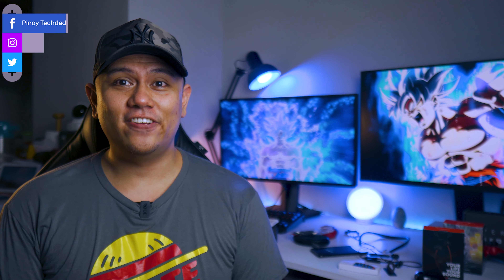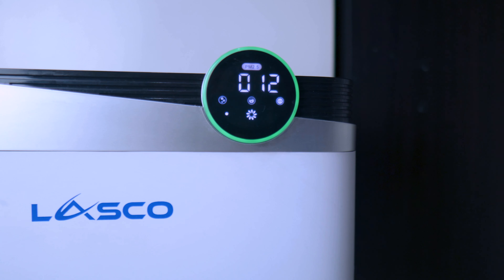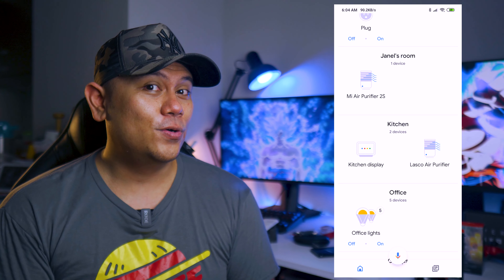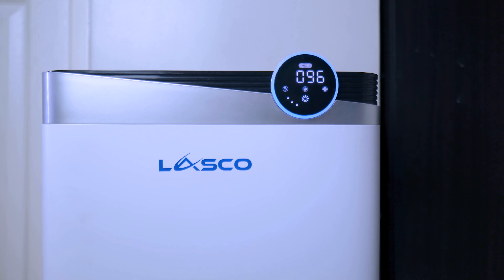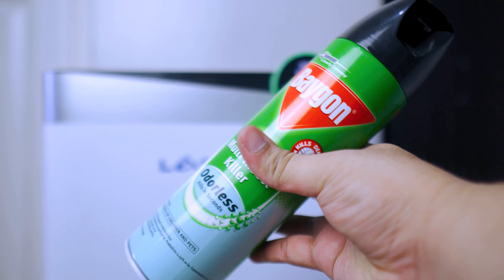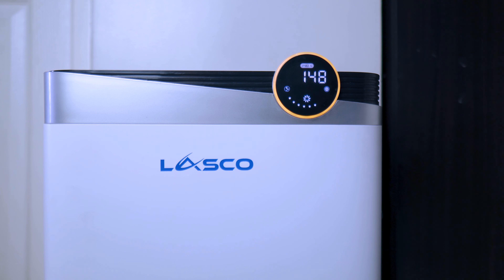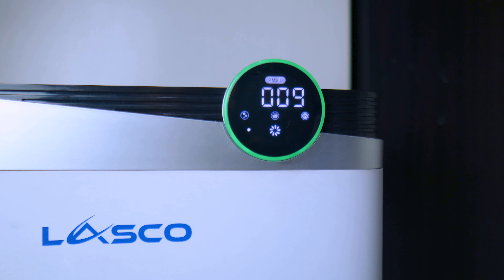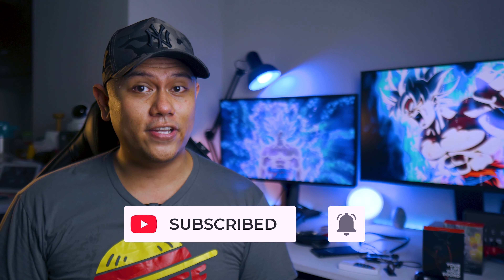Lasco Smart Air Purifier Unboxing and Full Review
This is the Lasco Air Purifier review that I previously uploaded on my hacked channel. I'm re-uploading this here to help people who are still deciding on getting the Lasco Air Purifier. :)